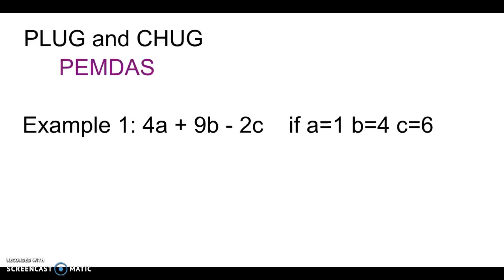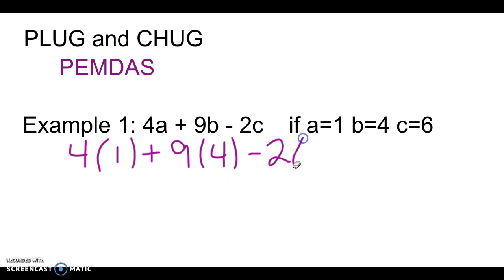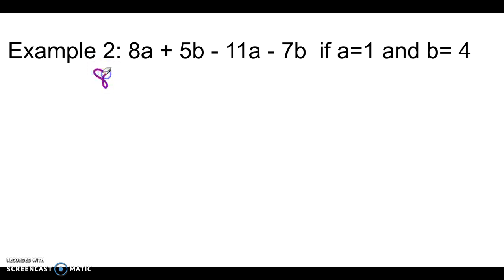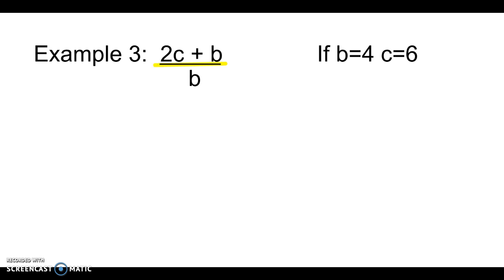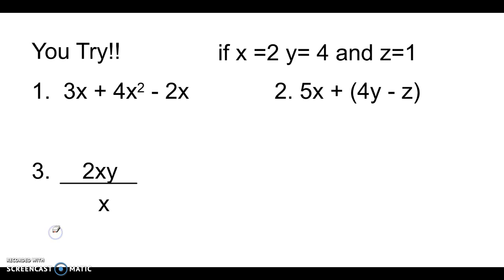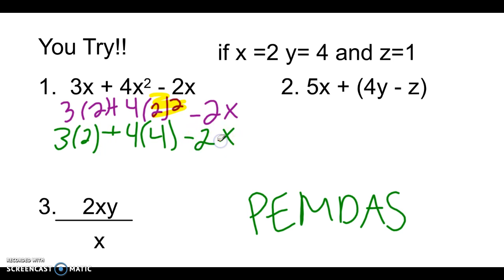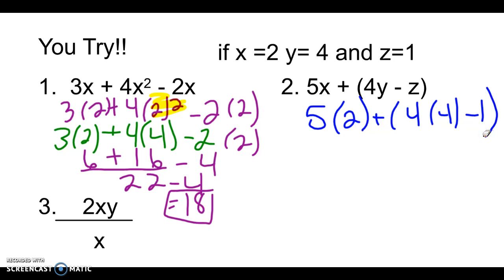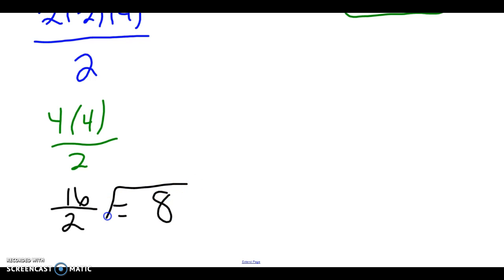Standard 3: Evaluating Expressions